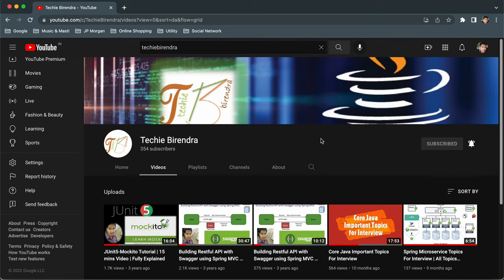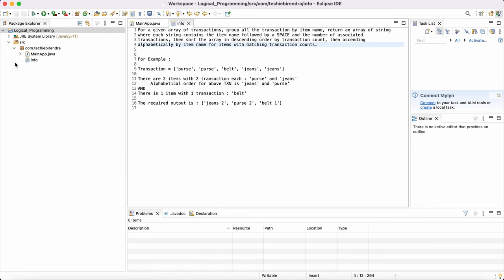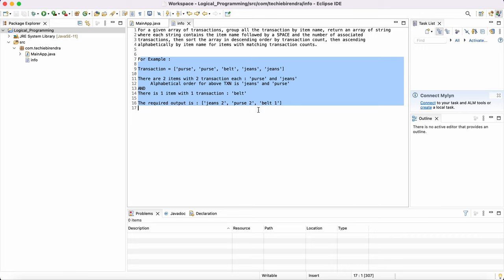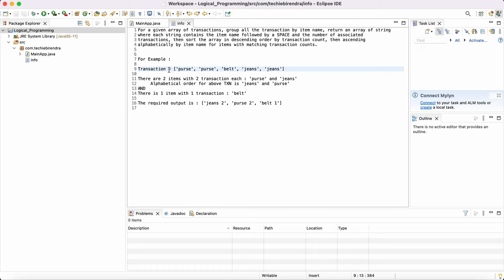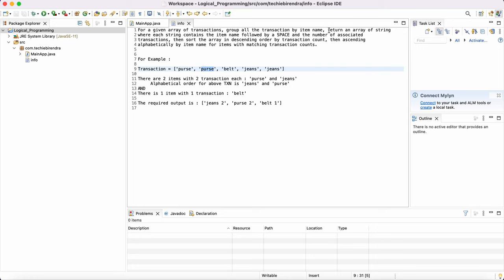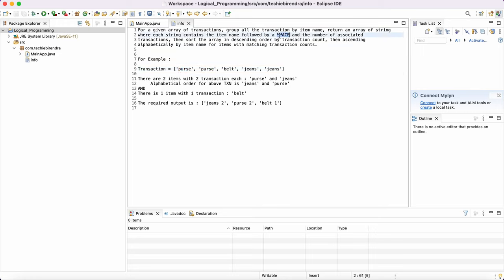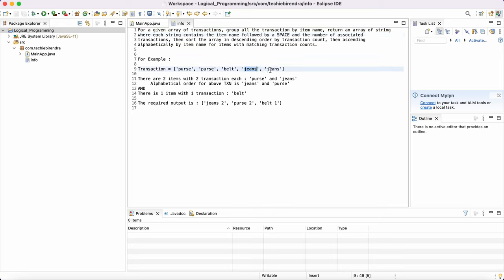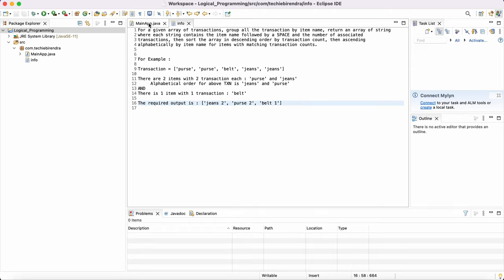Amazon Interview | Logical Programming | PART-1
This is the programming question asked in amazon interview for SDE-II Role.
I have explained the problem statement in this video, i will explain the code in next video.